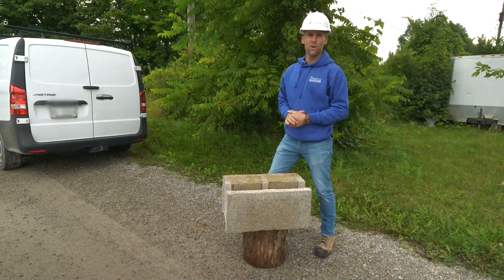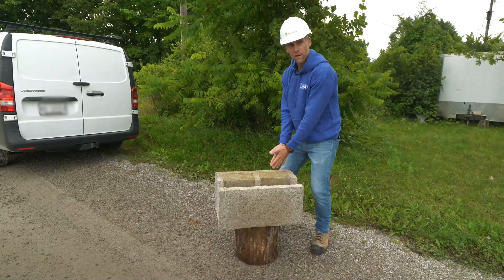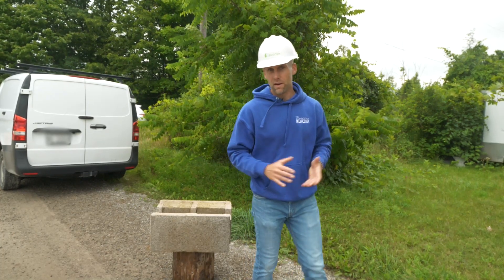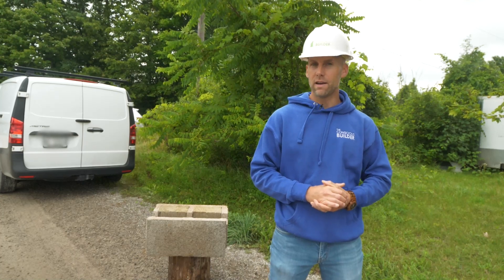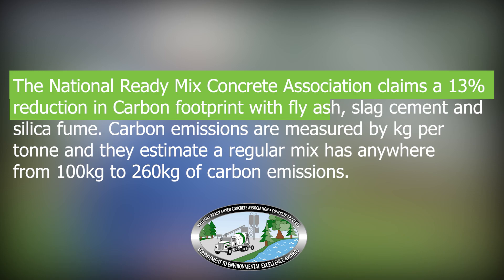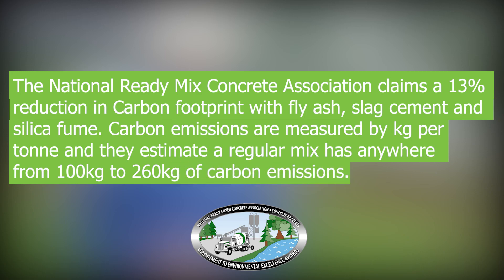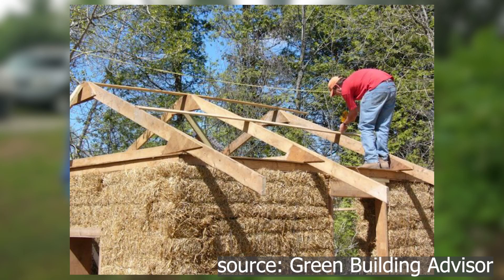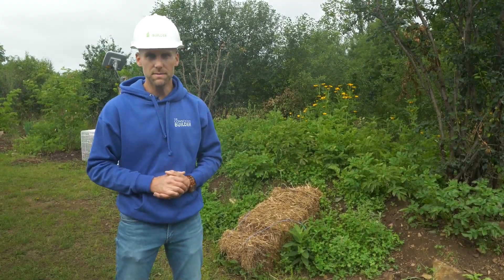Which Building Materials are Better for a Low Carbon Footprint?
Building Materials that Reduce Carbon Footprint

In today’s video, we’re going to focus on three materials that could play an important role in reducing your home's carbon footprint: non polystyrene ICF; fly ash; and straw bales. Carbon footprints are the emissions from human activities that contribute to climate change and the health of the planet. The materials we’re talking about represent sustainable construction alternatives with the potential to reduce carbon footprint.

Selecting the right building materials not only reduces your carbon footprint but also demonstrates your commitment to environmental responsibility, aiding in the mitigation of climate change. While these eco-friendly materials may come with slightly higher initial costs, they offer long-term advantages by lowering energy consumption and maintenance expenses. Ultimately, opting for materials with a lower carbon footprint benefits both the environment and the quality and financial aspects of your construction project.

Watch till the end and learn how these three materials can help achieve zero carbon certification!

0:00 Introduction
0:20 Non Poly ICF
1:20 Fly Ash
2:09 Straw Bale